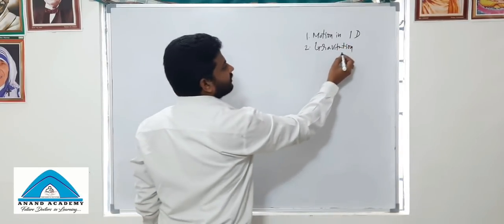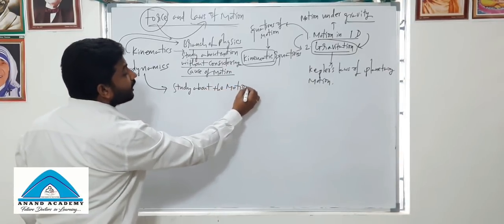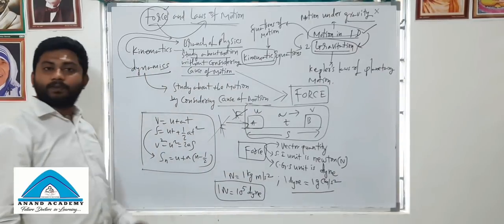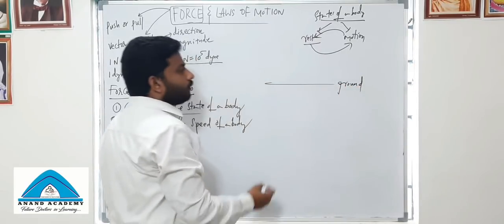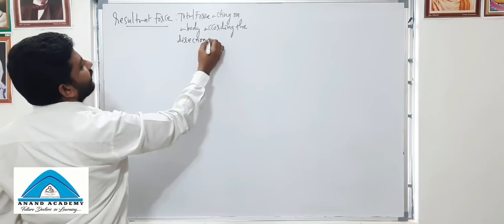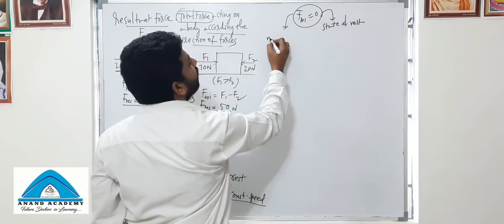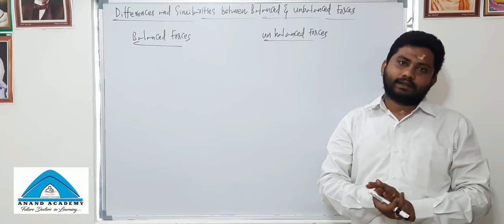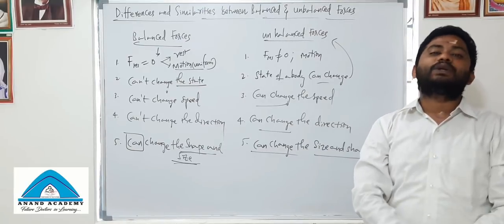Force and Laws of motion Intro & Concept of force